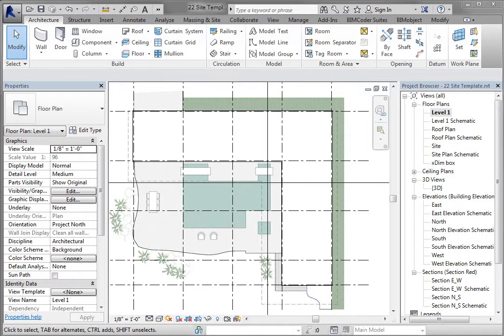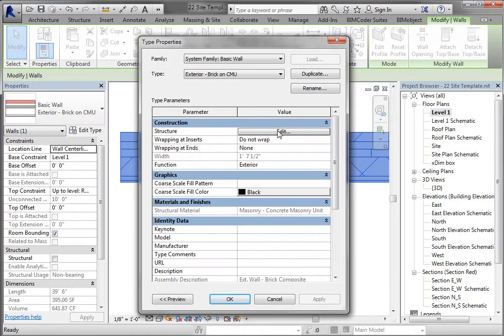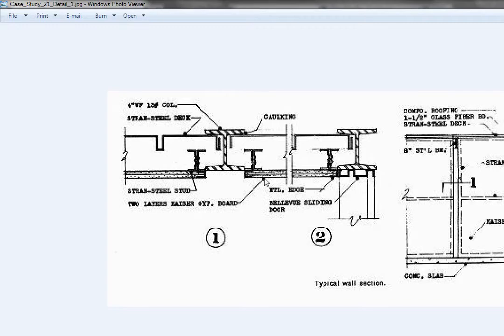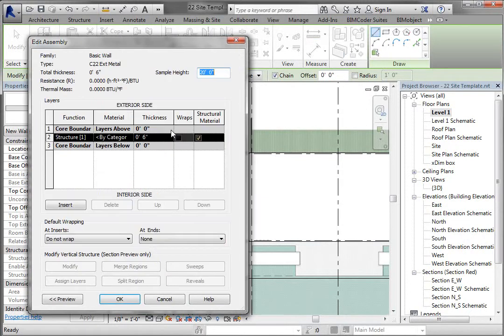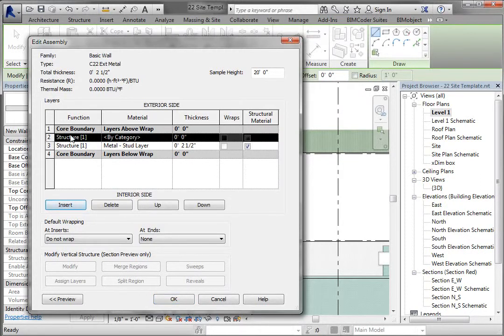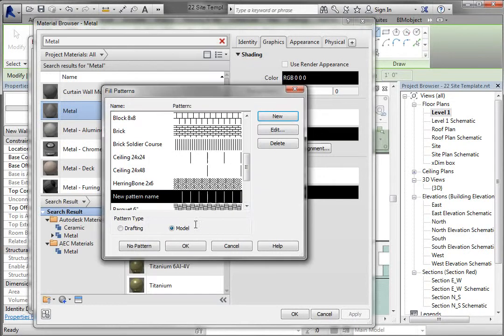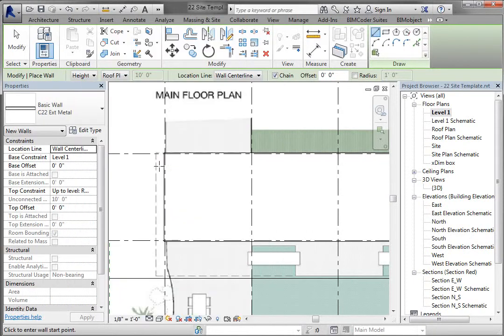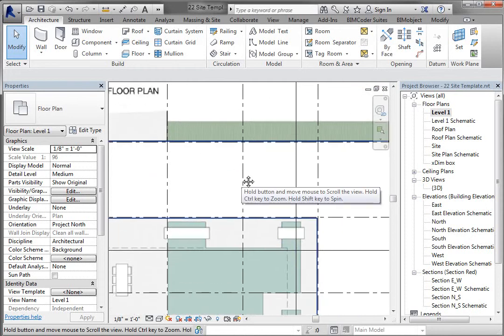REVIT SF 05 WALL TYPE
Create Wall Types